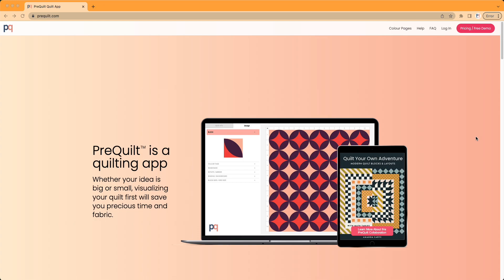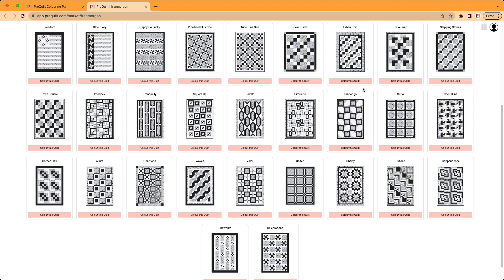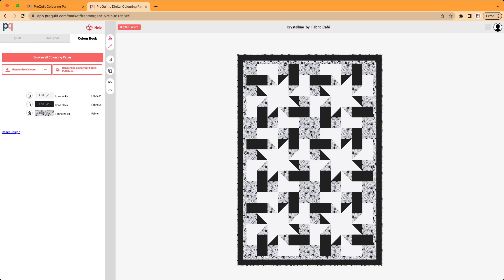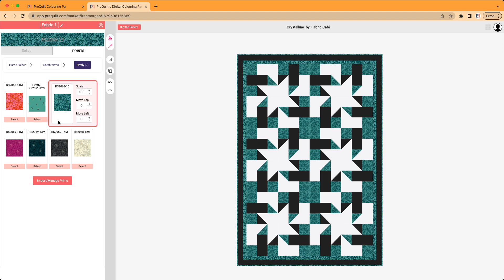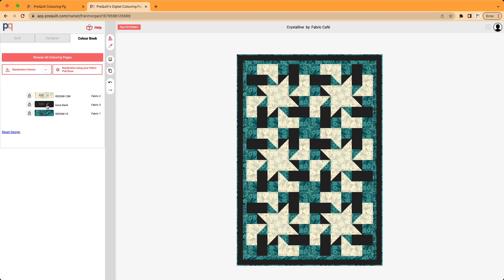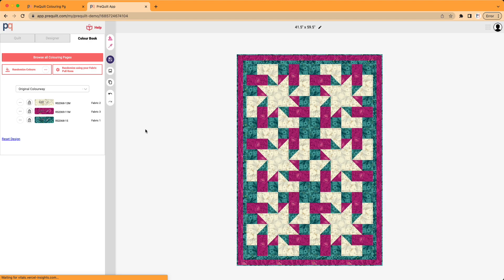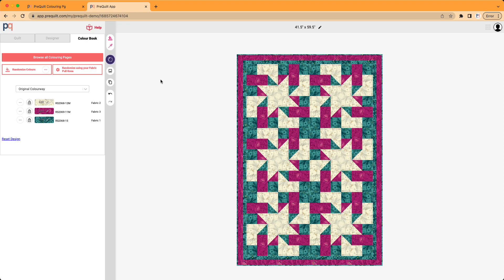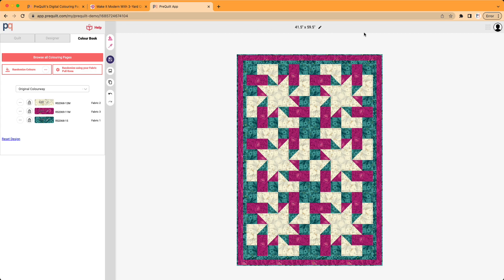Fabric Cafe - Crystalline Quilt Digital Coloring Page Walkthrough -- USING PRINTED FABRIC SWATCHES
In this video we're introducing you to Fran Morgan and her wonderful shop, Fabric Cafe, as well as showcasing how to use printed fabric swatches in the Fabric Cafe digital coloring pages.

Donna Robertson and Fran Morgan of Fabric Cafe have designed a wide selection of 3 yard quilts and they have built out digital coloring pages on PreQuilt as well!

00:28 -- PreQuilt Market Page
01:08 -- Fran & Fabric Cafe Digital Coloring Pages
02:26 -- Crystalline Digital Coloring Page
03:00 -- Using printed fabric swatches
03:38 -- Prompt on how to Import Printed Fabric Swatches into PreQuilt
06:22 -- Saving (Cloning) your Crystalline version to your PreQuilt account
07:00 -- Downloading image of your Crystalline quilt
08:10 -- Buy the Pattern!